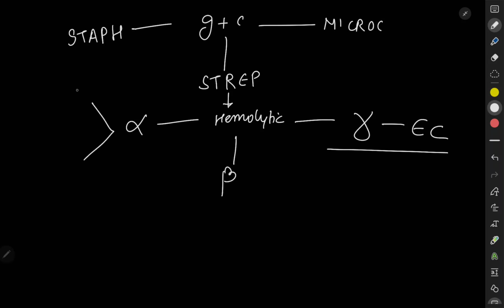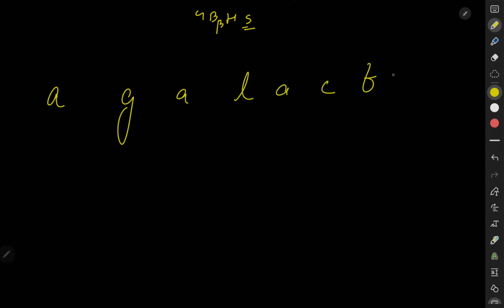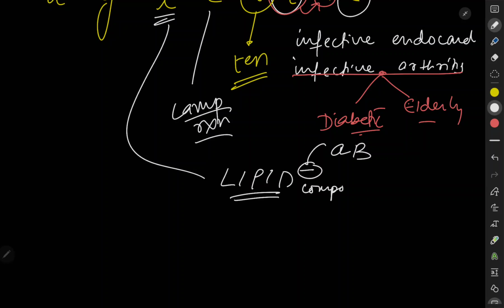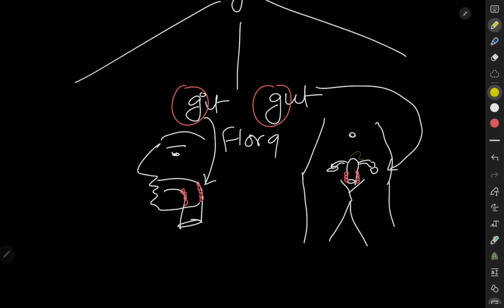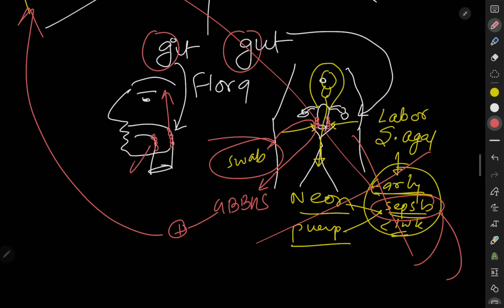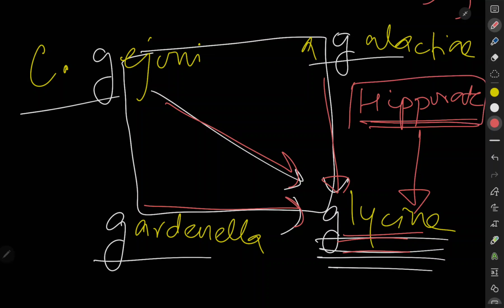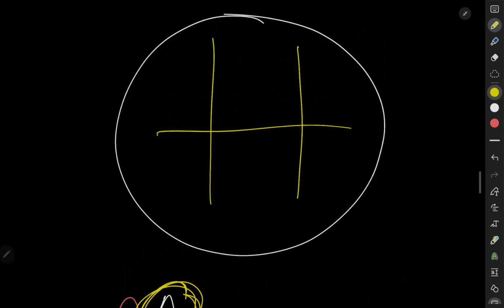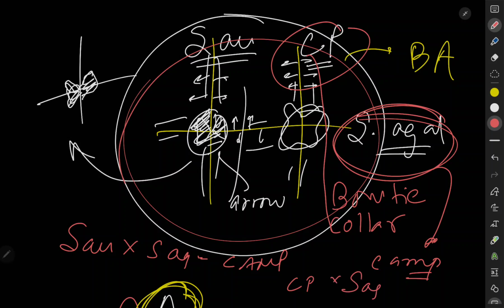Streptococcus agalactiae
A (9) G (gut, git, gardenlla, cgejuni, glycine, gentamicin) L (lipid inhib resistant) C (camp) T (ten capsular serotypes) IAE (infective arthritis and endocarditis)